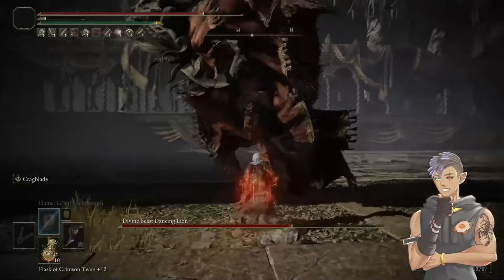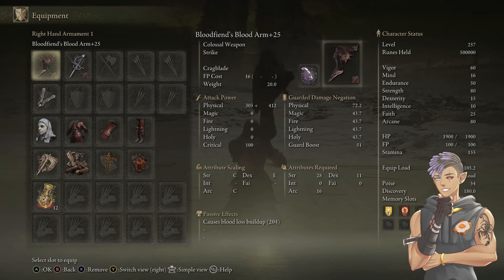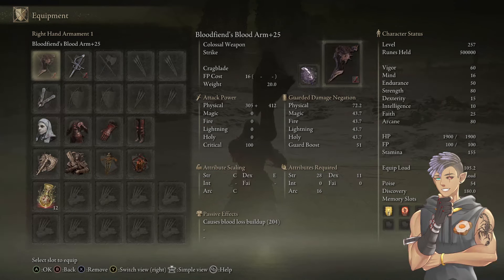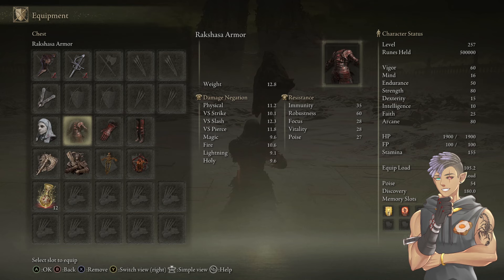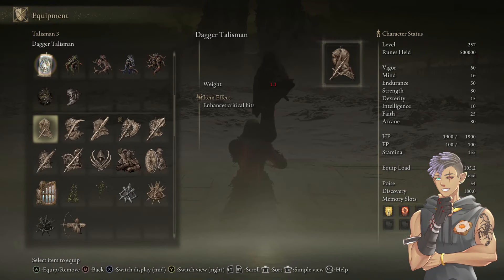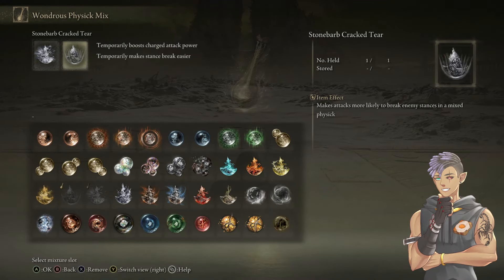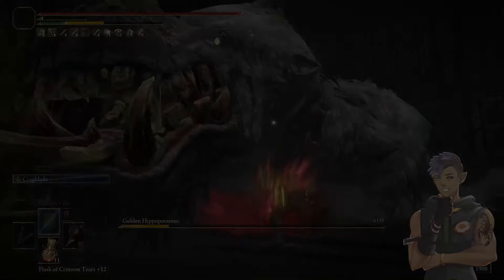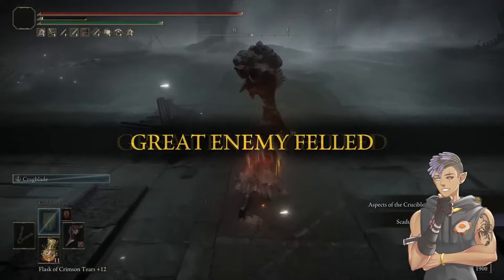STAGGER BOSSES IN TWO HITS WITH THIS BROKEN WEAPON ~ Bloodfiend's Arm - Elden Ring DLC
0:00 - Intro
0:40 - Build
11:33 - Stats
15:09 - Outro
17:35 - Boss Fights

Elden Ring DLC - Shadow of the Erdtree